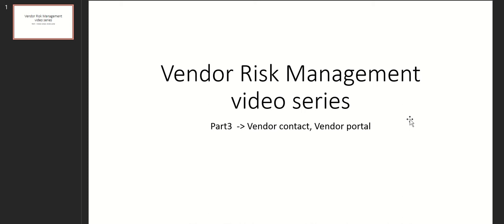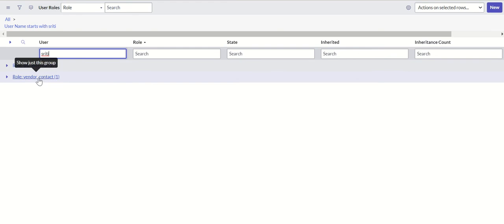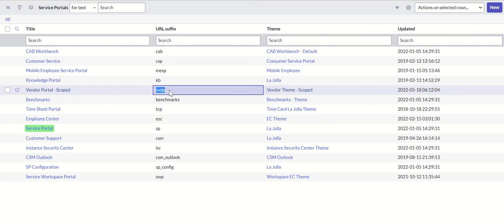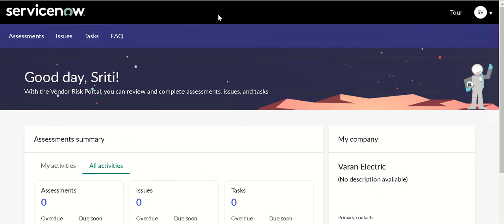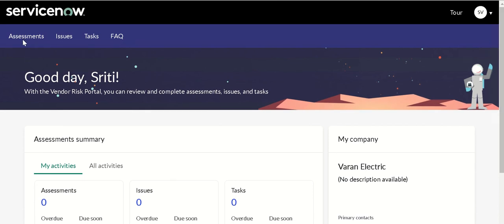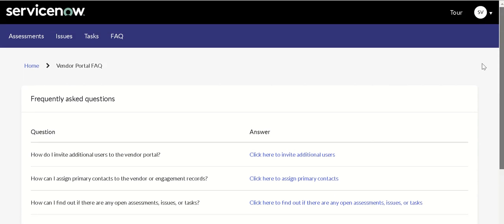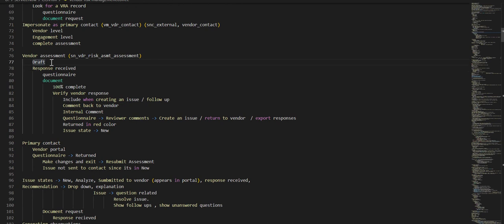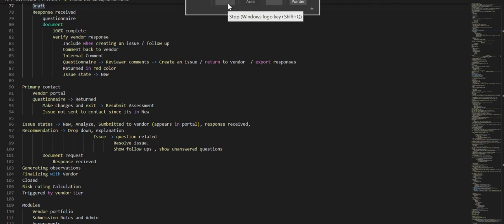ServiceNow Vendor Risk Management Journey Part3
Vendor contact, vendor portal